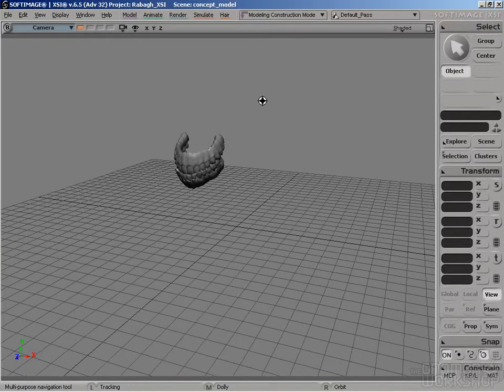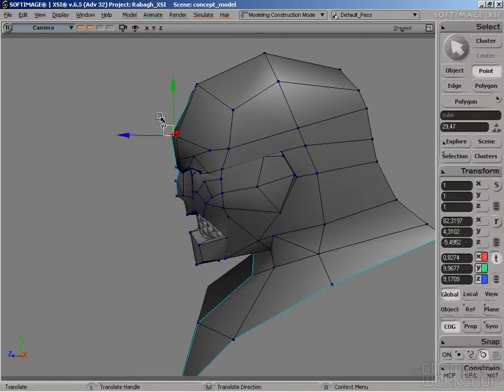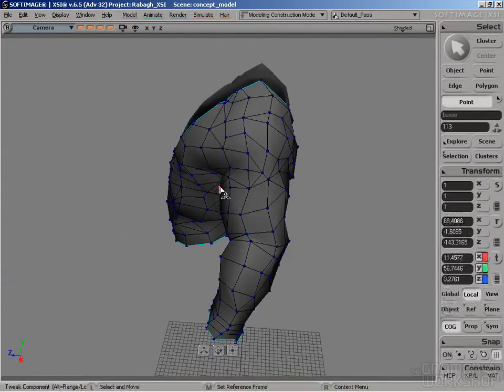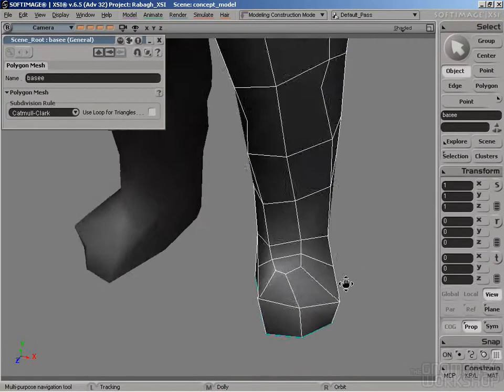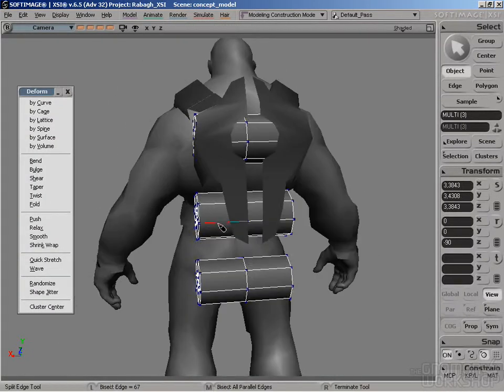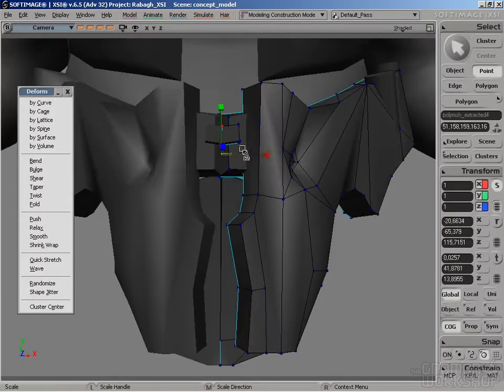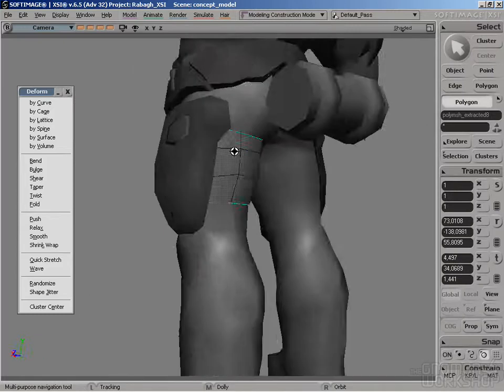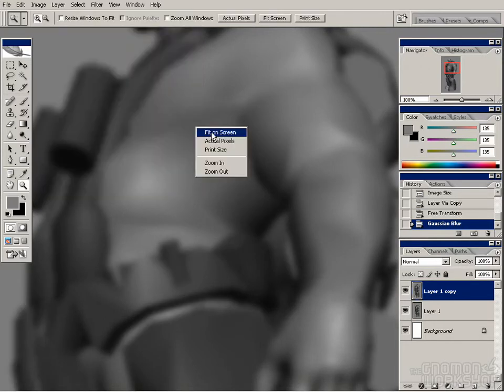VBU01 Lecture 02